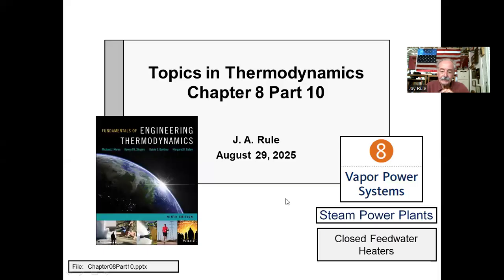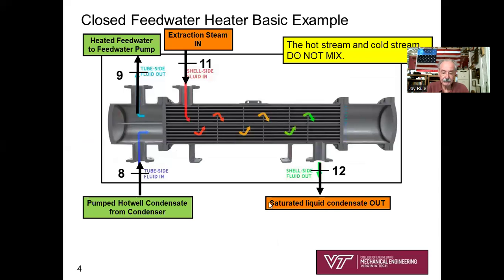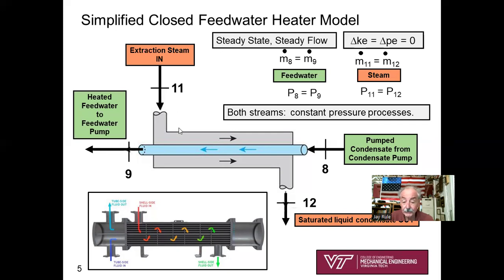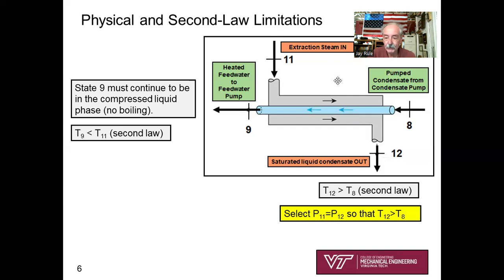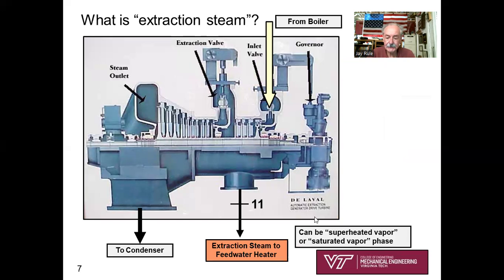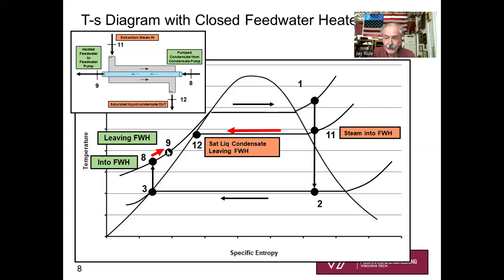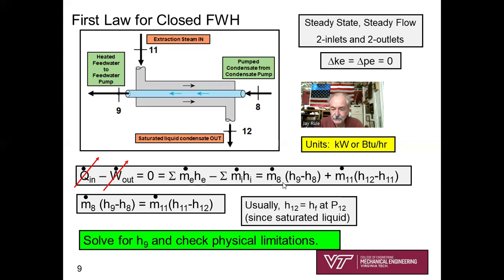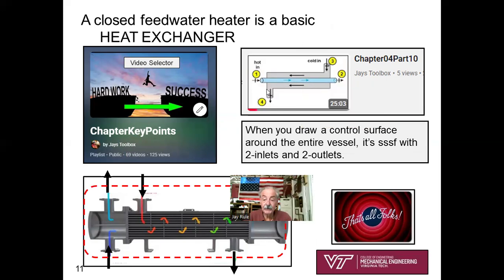Chapter08Part10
Closed Feedwater Heater Analysis